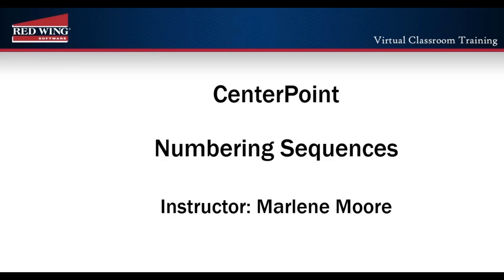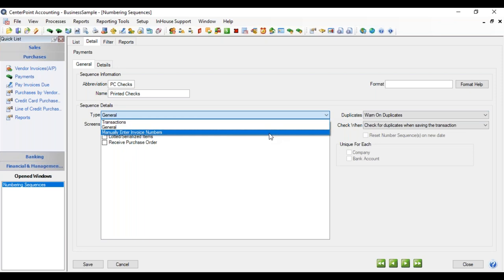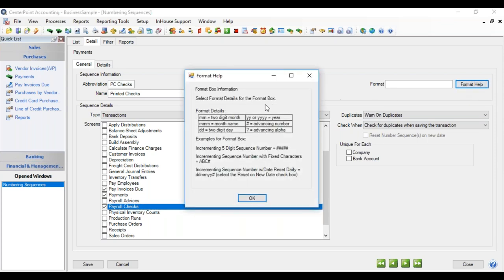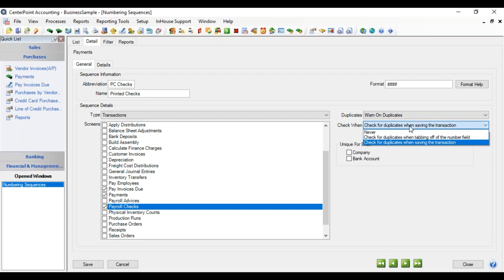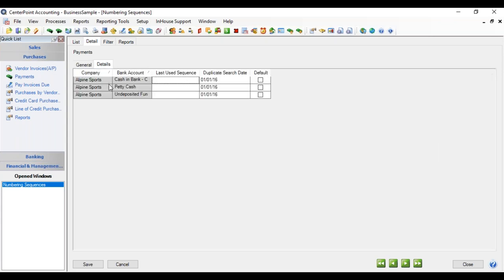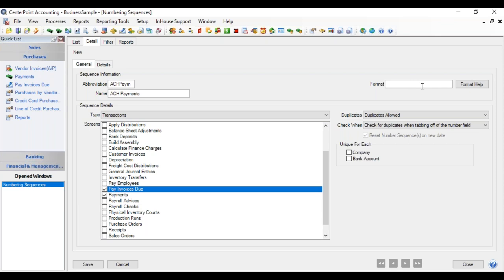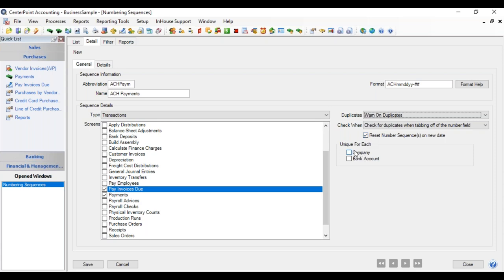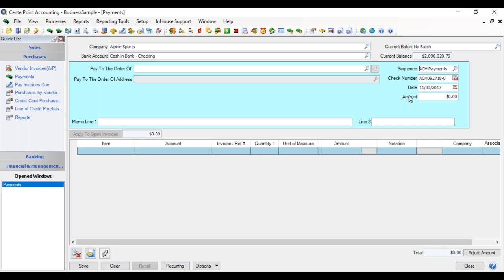How to Use Numbering Sequences In CenterPoint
Numbering sequences are used to maintain check numbers, invoice numbers, bank deposit numbers, etc. A default sequence is added to your database for each transaction screen or maintenance/setup screen (where applicable). You can maintain different sequences for various transaction entries and maintenance/setup screens. An example use is for a manual check number sequence and a printed check number sequence.

At Red Wing Software, we create the best management software experience by listening to and understanding our customers' needs to deliver accounting and payroll software and support services that ensure their success.

Red Wing Software offers options for training so everyone on your team has a way to learn that best fits their time schedule and learning style.

to view

click Help and select your product, or from within CenterPoint, select Help and CenterPoint Help to view Getting Started tutorials, What's New information, and User Guides.